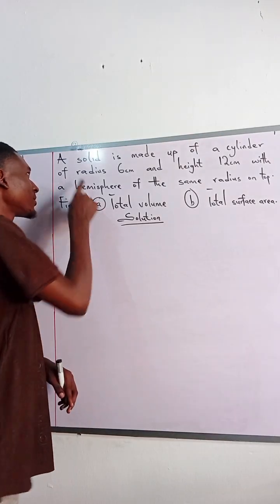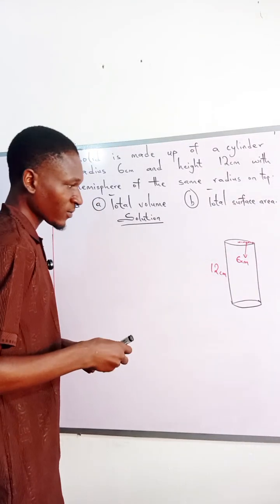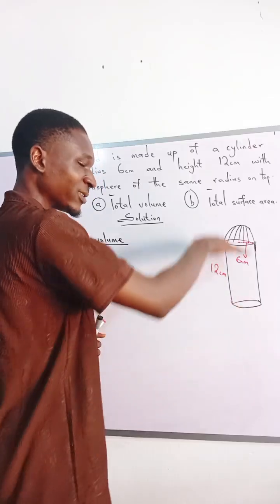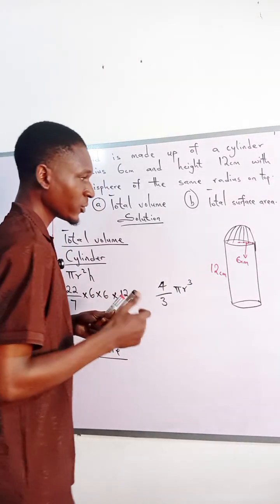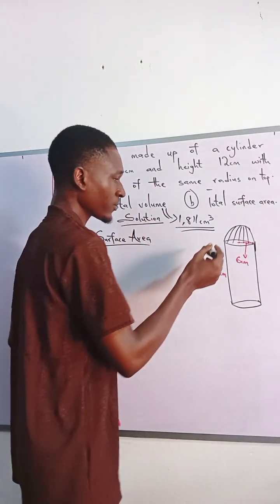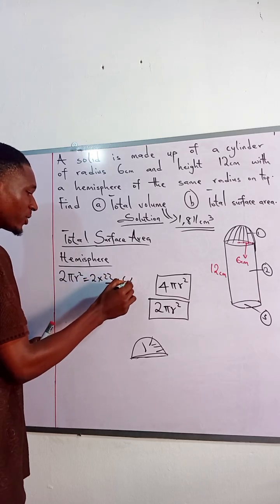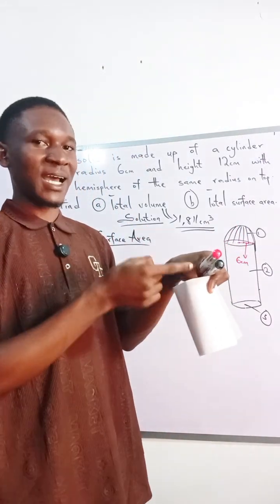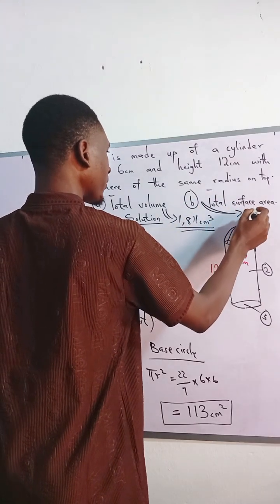BECE Maths Challenge: Cylinder + Hemisphere Wahala.... Find the total volume and surface area.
Welcome to Mr Kay Maths Class!

In this video, we solve a challenging Mensuration problem involving a cylinder and a hemisphere.

Question:
A solid is made up of a cylinder of radius 6cm and height 12cm with a hemisphere of the same radius on top.

Find:

1. The Total Volume
2. The Total Surface Area

This lesson is suitable for:
✅ Basic 6 Mathematics
✅ JSS1 Mathematics
✅ JSS2 Mathematics
✅ JSS3 Mathematics
✅ BECE Preparation
✅ Junior WAEC Candidates
✅ Students preparing for Mathematics Examinations

Topics Covered:
📌 Mensuration
📌 Surface Area of Composite Solids
📌 BECE Mathematics Revision

🎯 Weekly Mathematics Lessons
🎯 BECE Revision Classes
🎯 CBT Practice Questions
🎯 WAEC & NECO Foundation Mathematics
🎯 Step-by-Step Solutions

surface area of hemisphere
composite solids
bece maths
jss3 mathematics
basic 6 mathematics
mathematics tutorial
mr kay maths class
junior waec maths
maths challenge
nigeria mathematics
volume and surface area#Mathematics